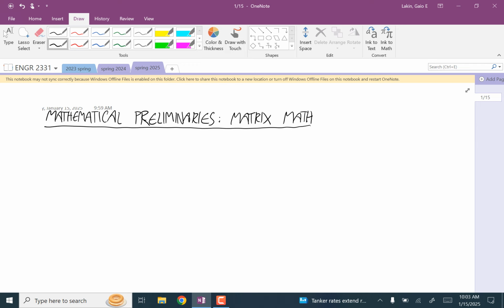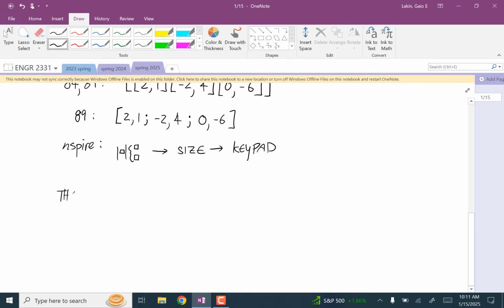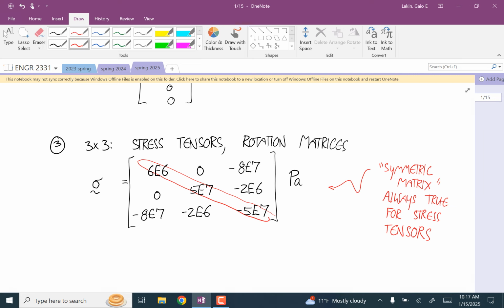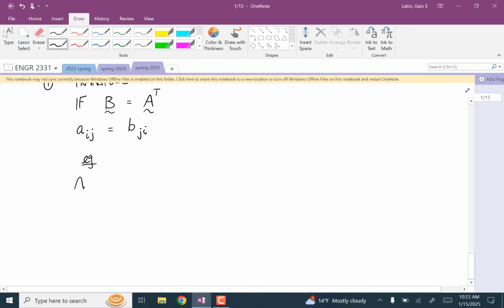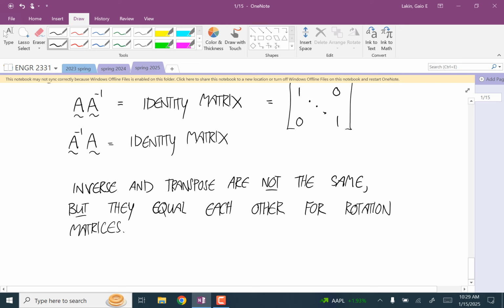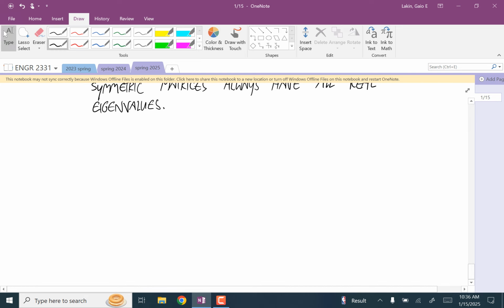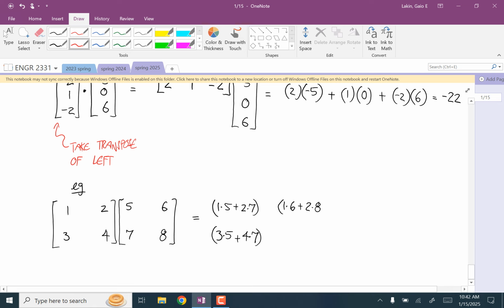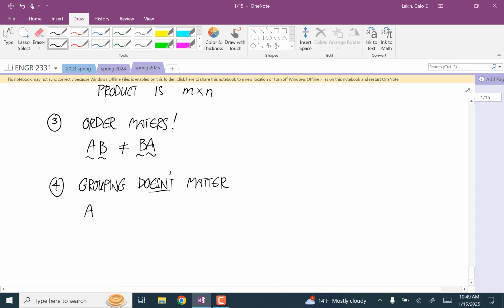Deform: Wednesday, 1/15